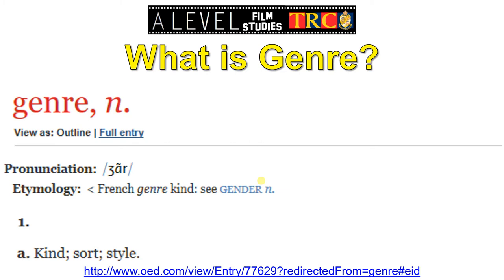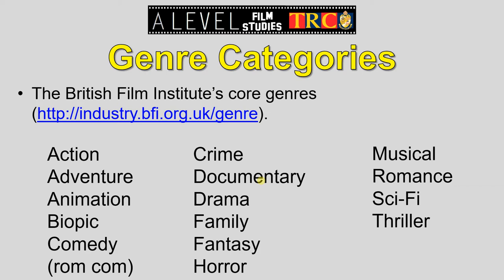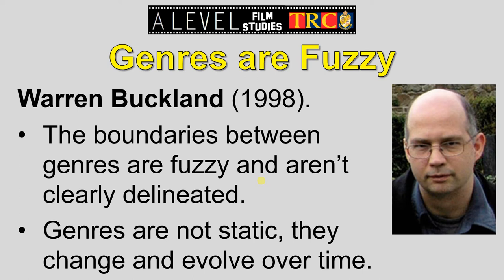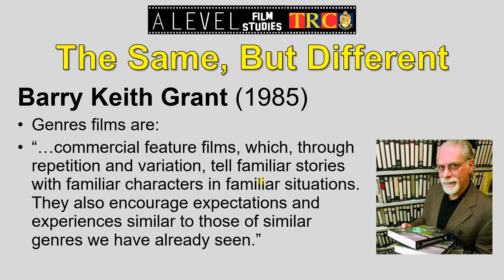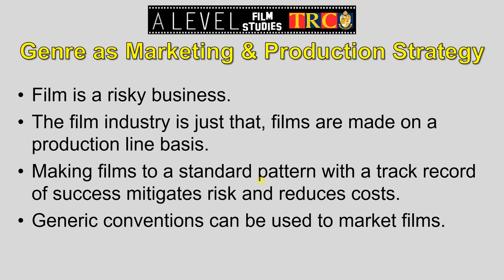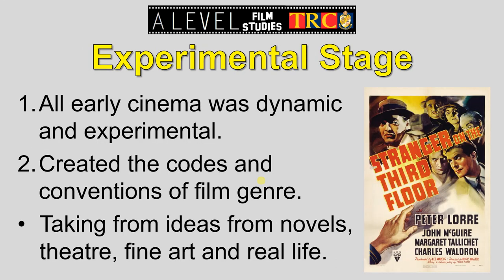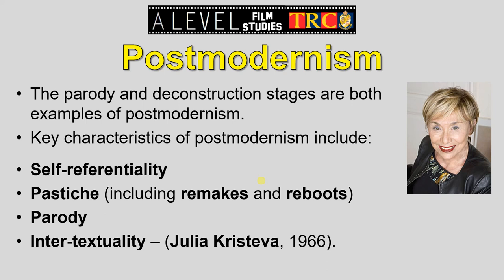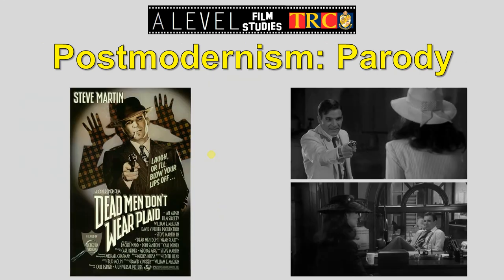Intro to Genre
Basic Introduction to Genre.